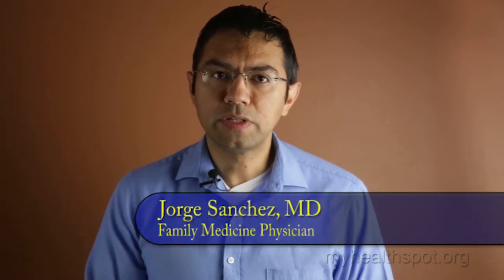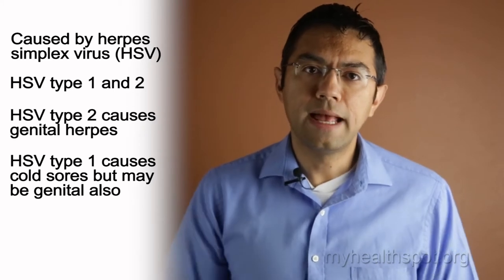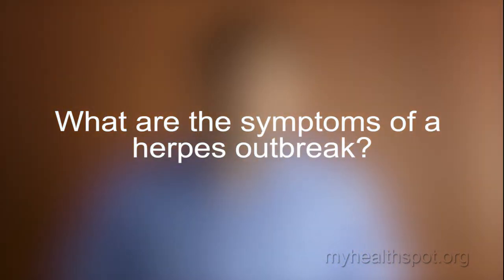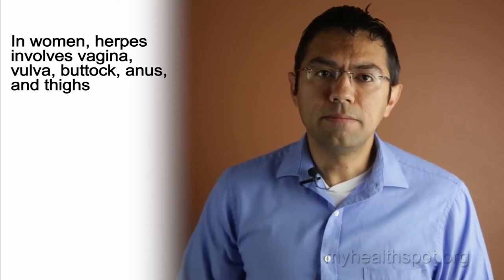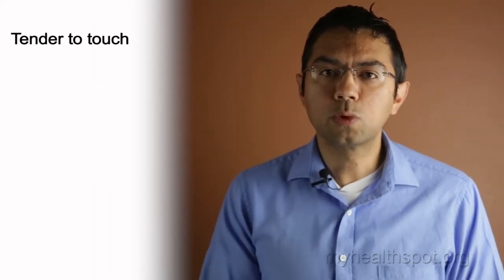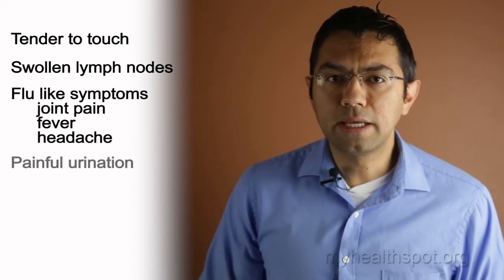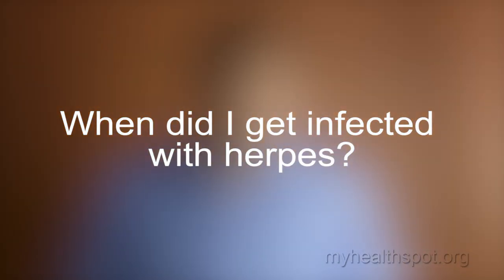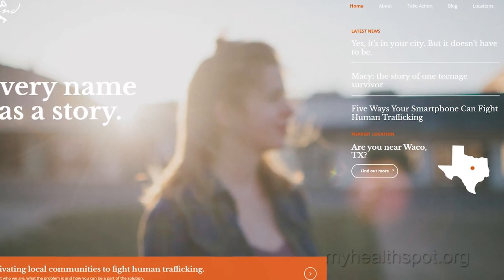Symptoms of Genital Herpes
Could I potentially have genital herpes?  What are the symptoms?  When did I get the infection?  How is it transmitted?  These are the questions that we answer at My Health Spot.

Dr. Sanchez is a board certified family medicine physician who answers the typical questions for genital herpes.  Genital herpes is a virus that is spread as an STD, but cold sores, which is a type of herpes, can be spread by oral sex also.  The biggest misconception is that it cannot spread if you feel fine, but the reality is that most often it spreads in the absence of any symptoms.  Typically herpes will show up as blisters on the genital area.

If you wish to support My Health Spot be sure to support a cause.  and learn more about ending sex slavery and human trafficking.